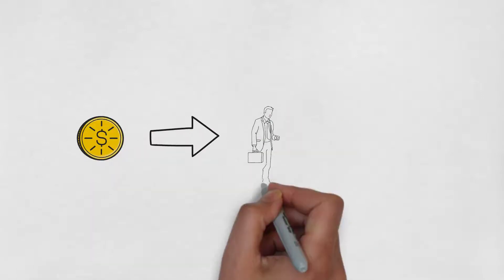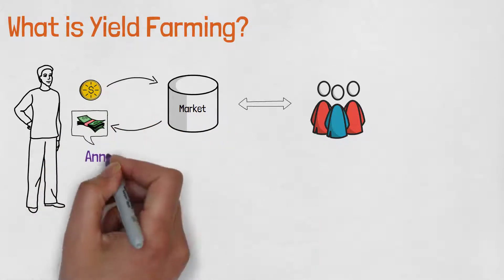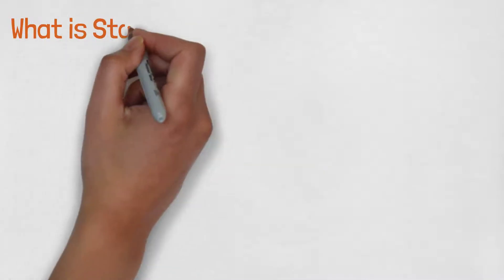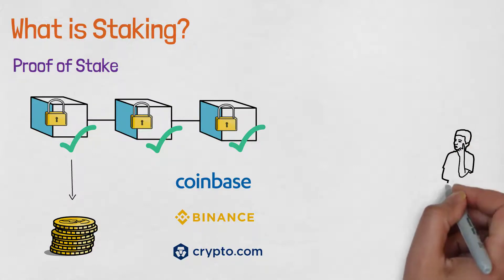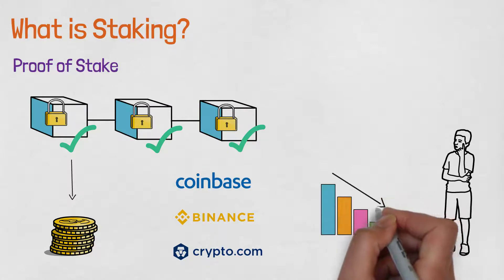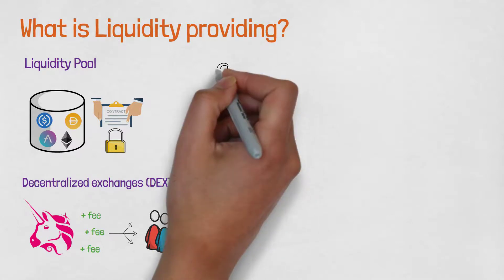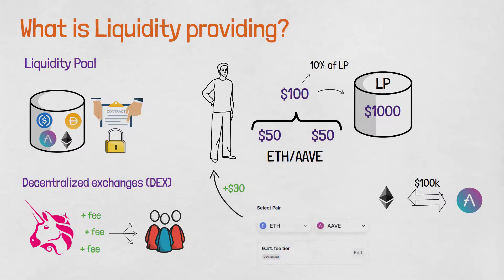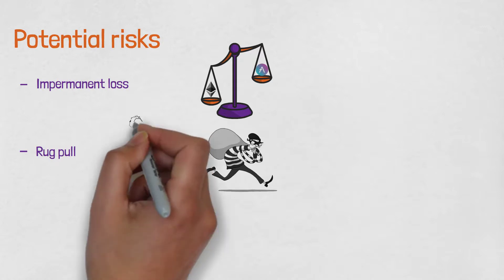3 BEST Methods To EARN On Your Crypto (Animated)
Did you know that you could let your crypto work for you?
In this video, I will guide you through 3 different methods for earning cryptocurrencies with simple explanations and examples.

Best methods to earn on your crypto:
- Yield farming
- Staking
- Liquidity providing

I encourage you to do your own research before making any investment decisions.
If you are not sure how to do your own research, check this guide